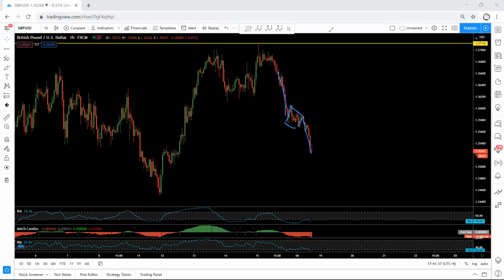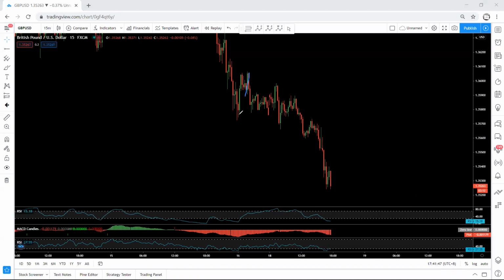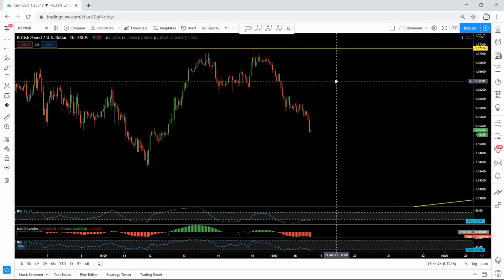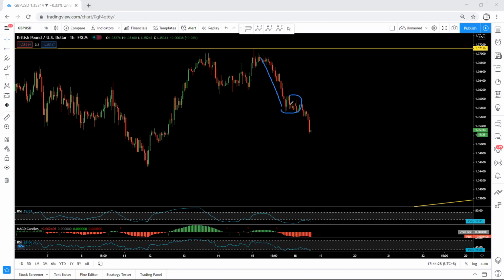GBP/USD Daily Forecast 19 January 2021 GBPUSD